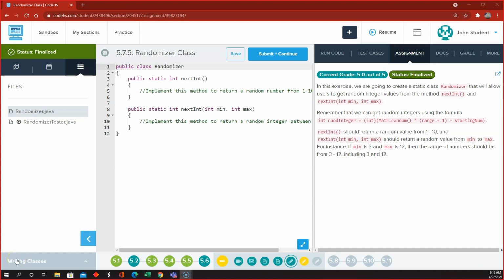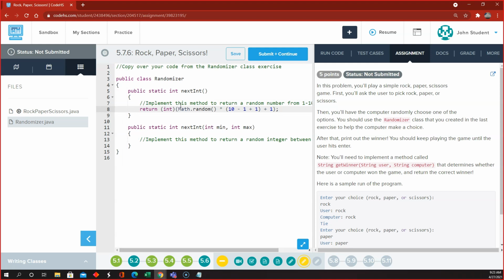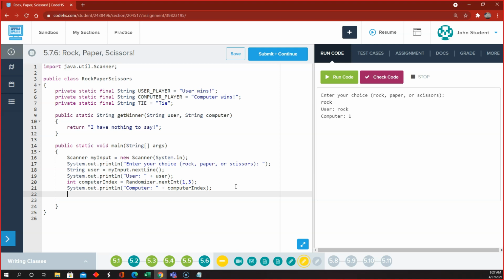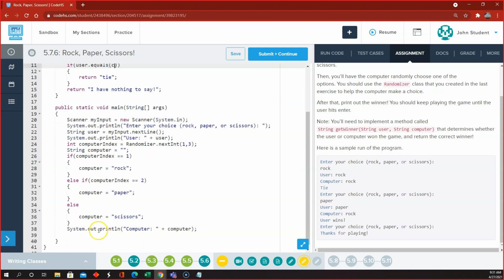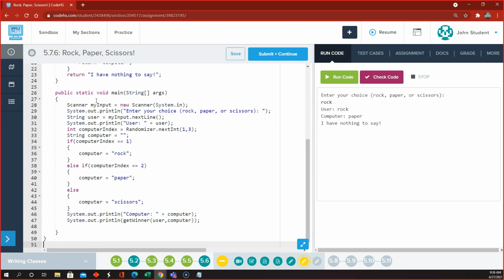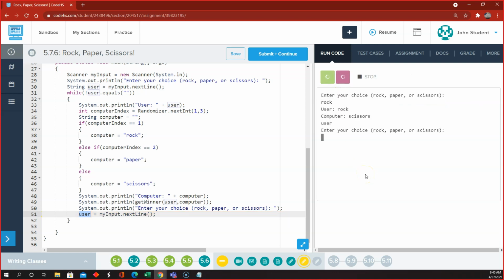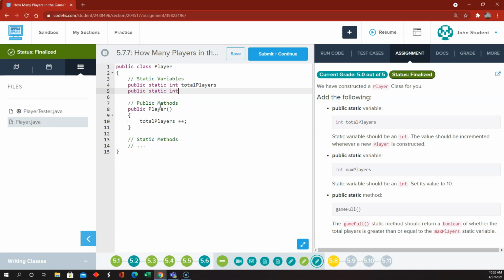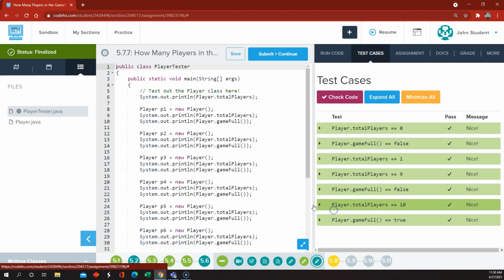CodeHS NItro 5 7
A couple examples to help you with Nitro 5.7.